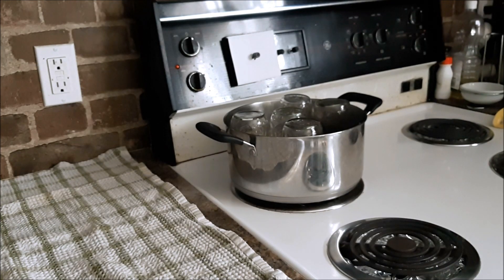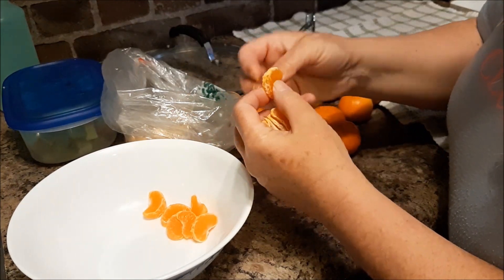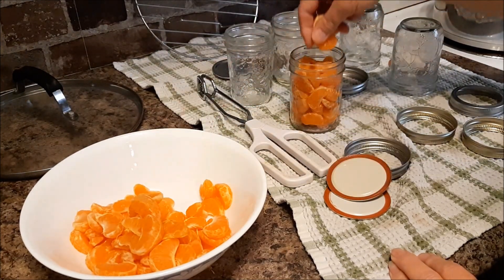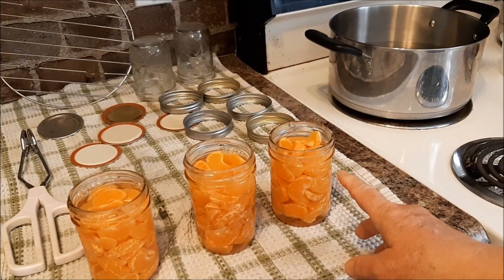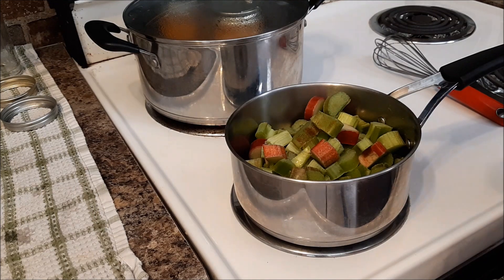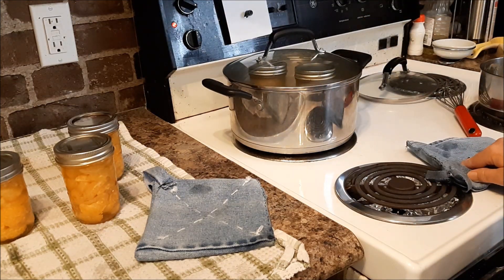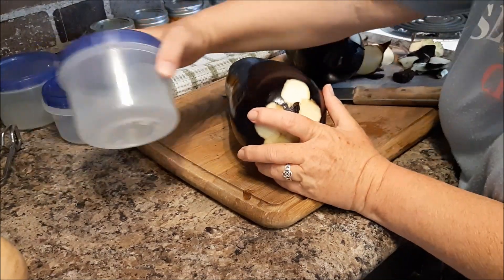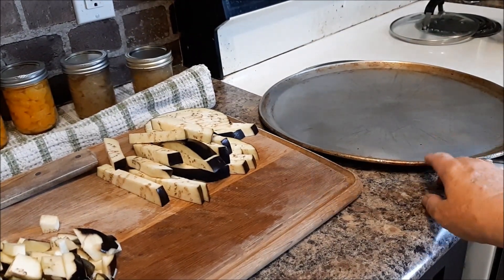2 HOURS CANNING AND FOOD PREP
One day 2 hours of work or fun.